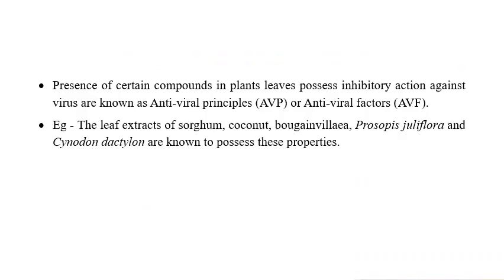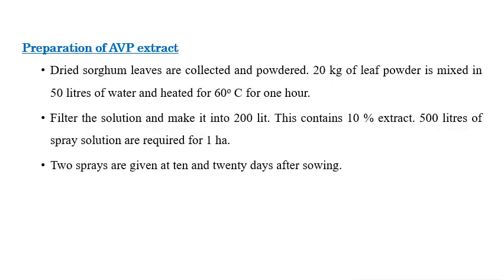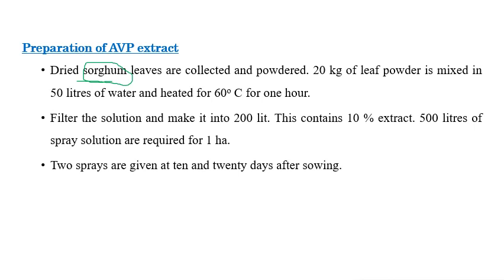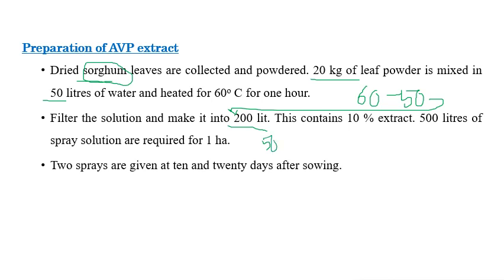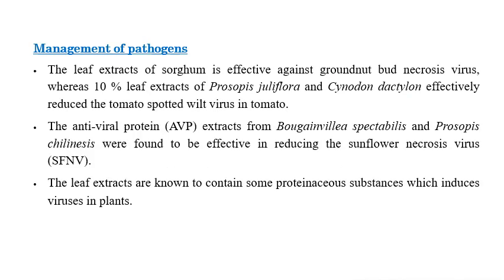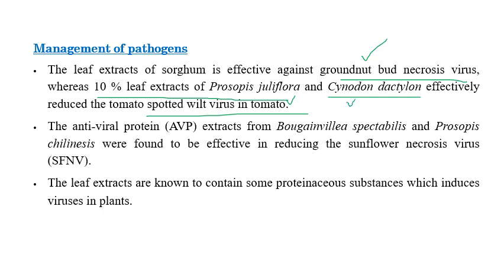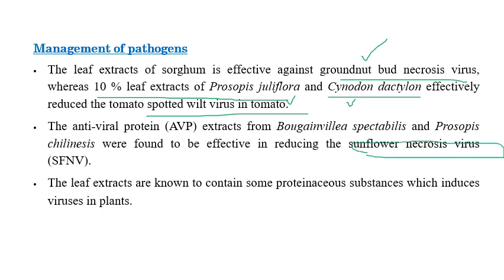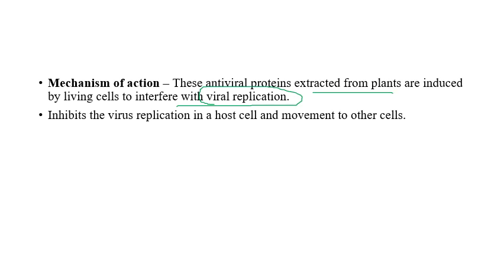Anti Viral Principles | Plant Virology | M.Sc (Plant Pathology)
An explanation on antiviral principles.